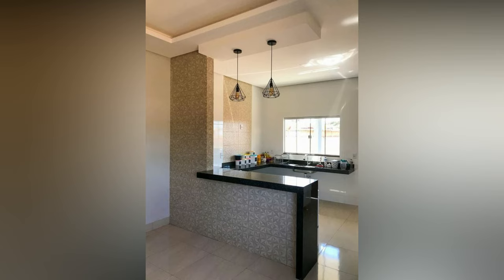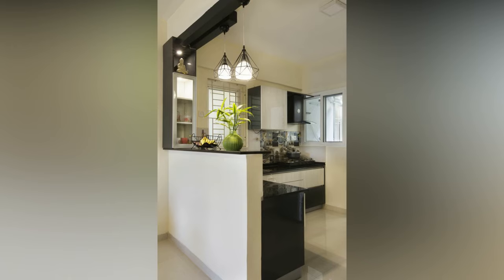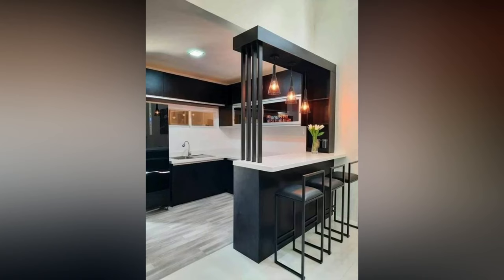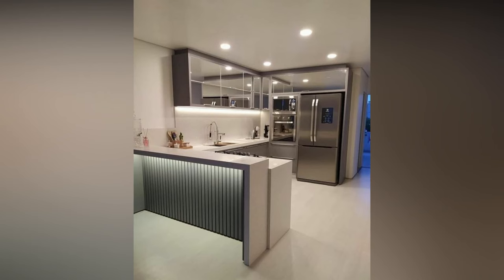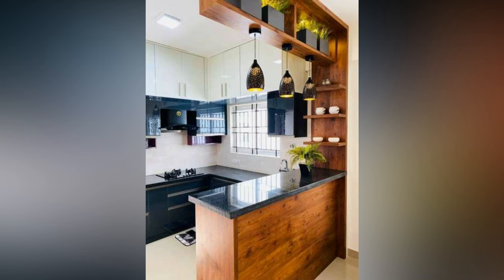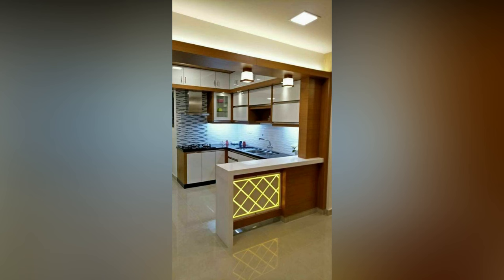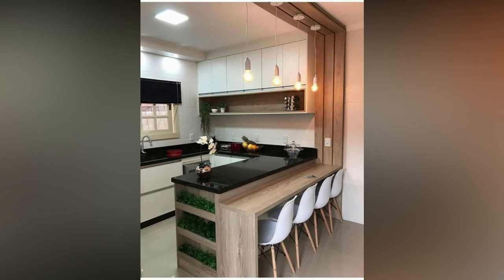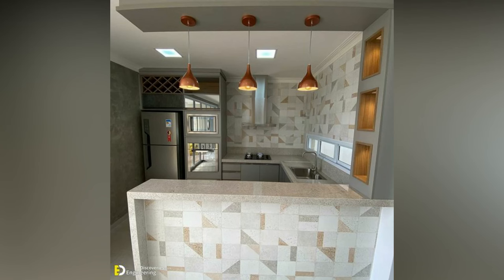Open Kitchen With Breakfast Counter Ideas 2023 || Modern Kitchens with Breakfast Counters 2023